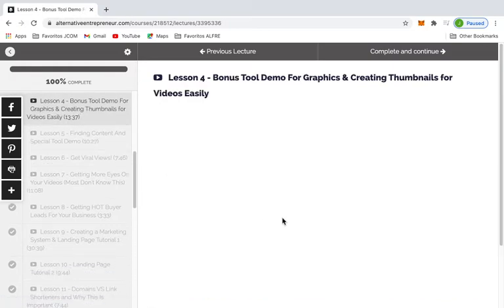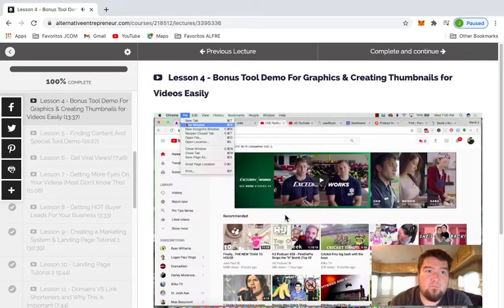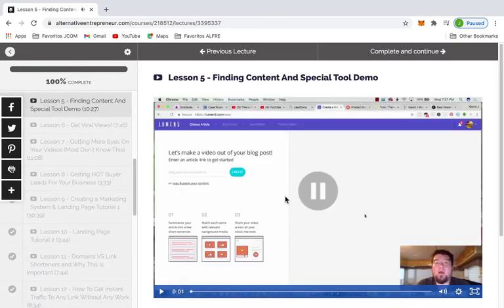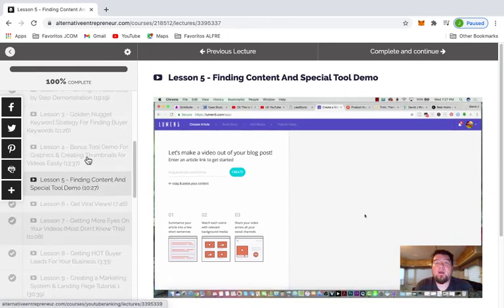David Woodbury Youtube Ranking Master Class 1.0 deep dive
YouTube Ranking Master Class 2.0
How To REALLY Get Views and Make Money On YouTube With No FLUFF! ** YTRMC 2.0 IS LIVE!

Your Instructor

David J Woodbury~
Hey there! I'm David J Woodbury, nice to meet you. I'll be your guide to 6 figures online!

Moving from newbie to gaining the knowledge for success in online marketing through mostly free methods, I've built a successful online business in affiliate marketing, consulting and teaching through online courses such as Tai Lopez's SMMA, Knowledge Society and Cashfloww 2.0 programs.

I enjoy helping others reach their goals in business.

This video is a review about the first 5 lesson from the Youtube Ranking Master Class 1.0 from David Woodbury.

Lesson 1. Ways to make money with youtube.
Lesson 2. Ranking a video step by step demonstration
Lesson 3. Golden Nugget keyword strategy for finding buyer keywords
Lesson 4. Bonus tool demo for graphics & creating thumbnails for videos easily.
Lesson 5. Finding Contect and special tool demo.